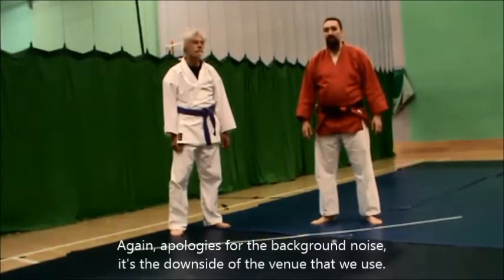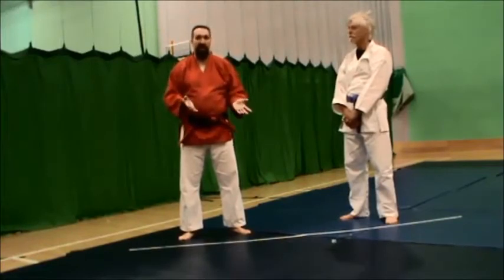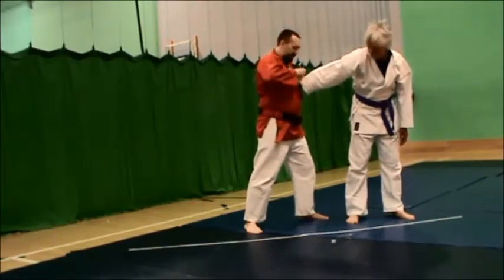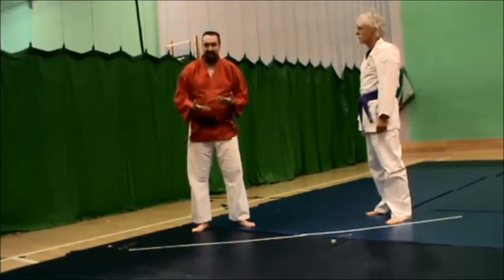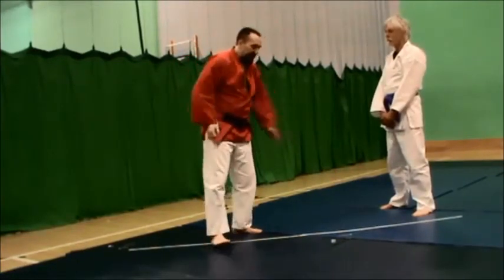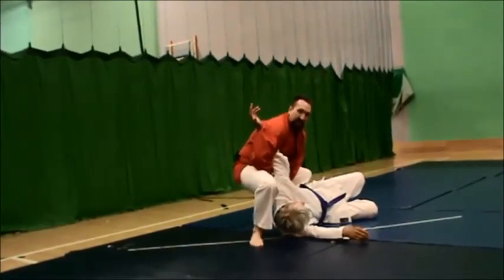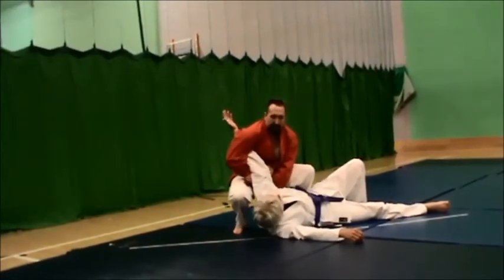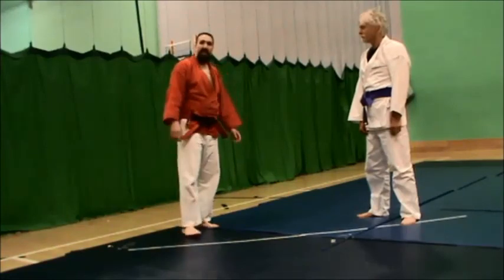Kajuen Ryu Karate-Jitsu (Kanku Dai Bunkai) and Aiki-Jujitsu (Joint Locks)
Some Bunkai for Kanku-Dai/Kushanku also explaining our thinking behind joint locks generally